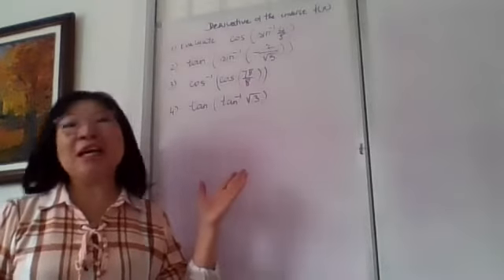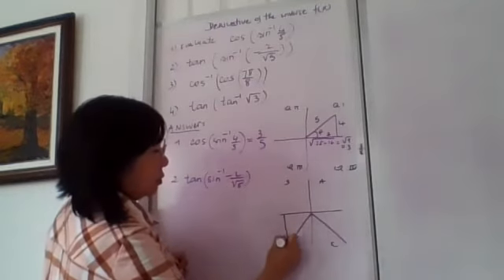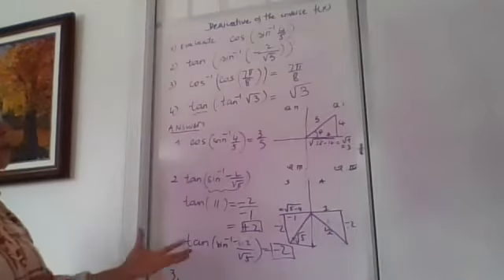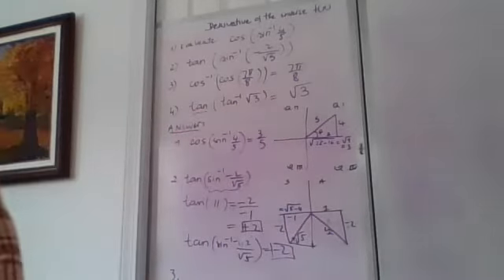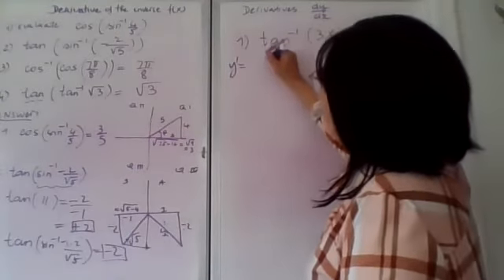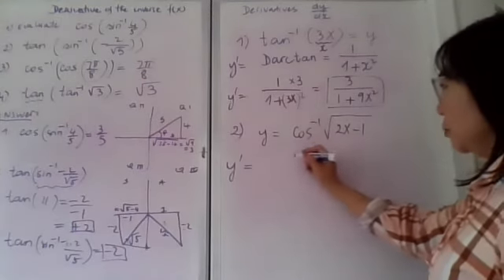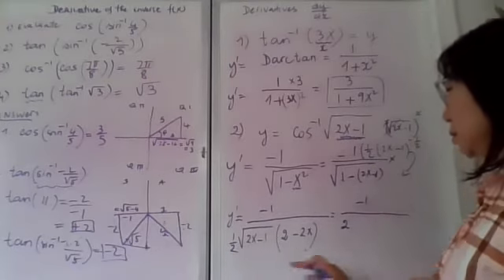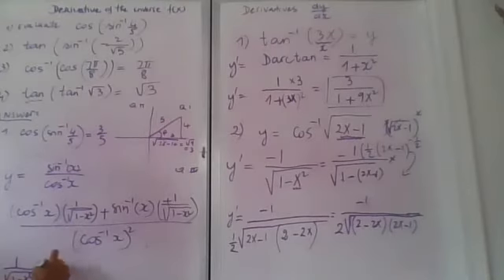DERIVATIVES OF INVERSE FUNCTIONS SES 3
This video shows Derivatives of inverse functions